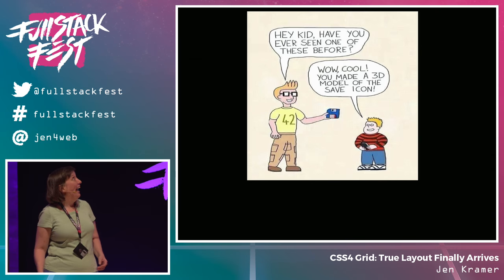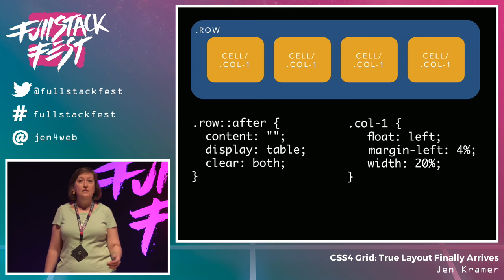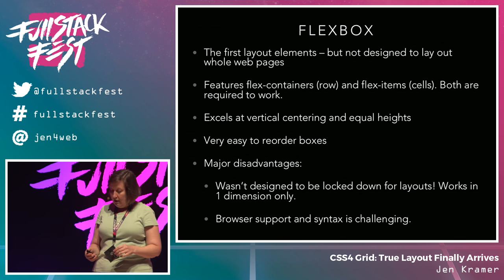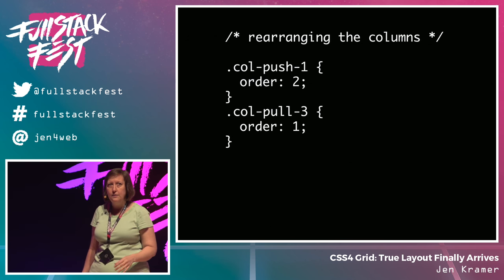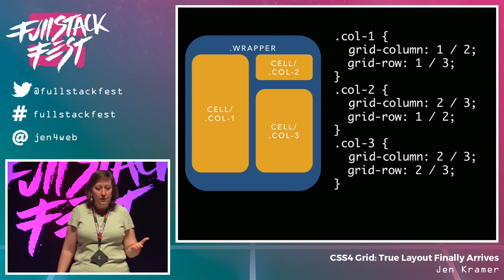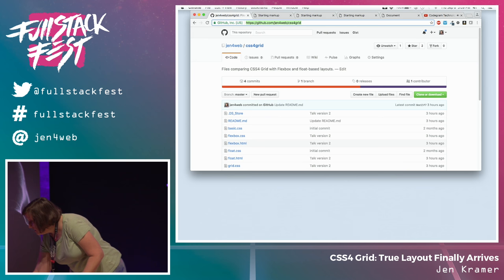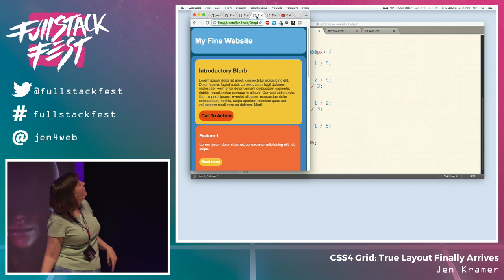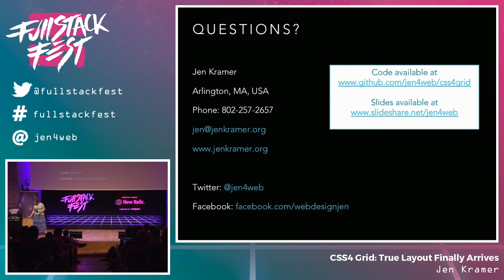CSS4 Grid: True Layout Finally Arrives (Jen Kramer) - Full Stack Fest 2016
For years, front-end developers fumbled with hacking floats for layouts, often as part of a grid system. Media queries made these float-based grids more responsive to different screen dimensions, but unfortunately, the behaviors weren't always granular enough to work well with complex layouts. Now with the new Grid specification in CSS4, we can easily define behaviors for each cell in our layouts in two dimensions. When combined with media queries, we can specify where each cell will be placed under a variety of conditions, in horizontal and vertical space. Similarities and differences with Flexbox will also be identified and discussed.

About the speaker:

Jen Kramer has been teaching and performing web design for over 16 years. Most recently, she is a Lecturer at Harvard University Extension School in the Master's of Liberal Arts in Digital Media Design program, where she teaches five courses per year on front-end web development, advises capstone projects, and assists in curriculum design. She's also a prolific video author, creating 27 training courses for lynda.com, O'Reilly Media, and Aquent Gymnasium. Jen also freelances on web design projects occasionally. She earned her MS in Internet Strategy Management from Marlboro College Graduate School.

Talk given at Full Stack Fest 2016.

Full Stack Fest is a conference held by Codegram. We've been running development conferences since 2012 with a goal in mind: Inspiring our audience by putting together the best speakers & talks at a privileged location in the beautiful Barcelona area.

for an overview of our conferences and to watch all talks. to learn more from our team on related topics.